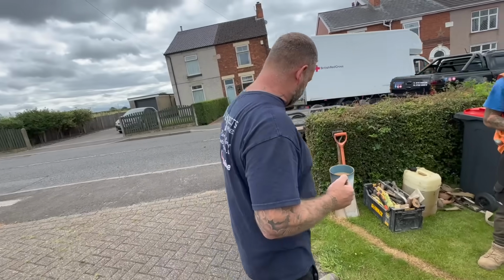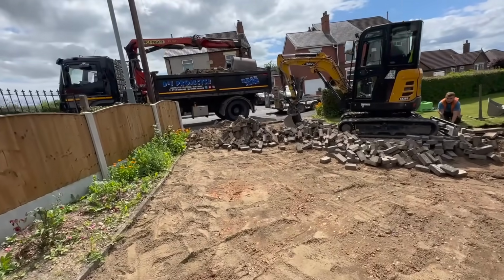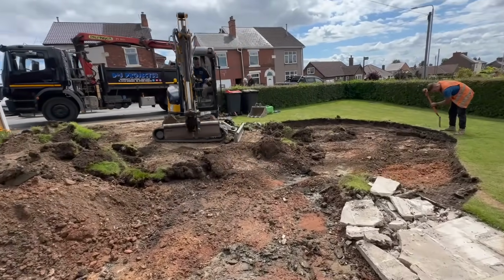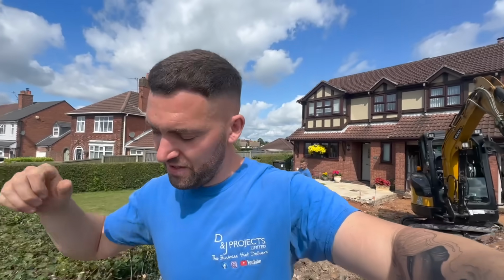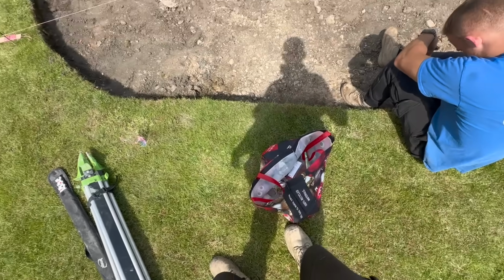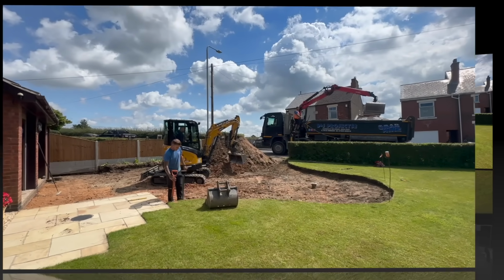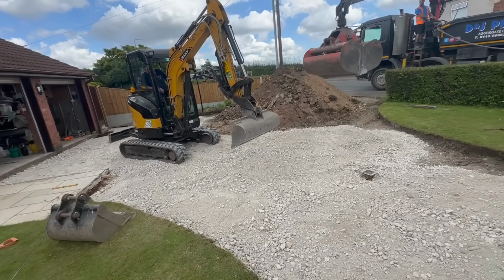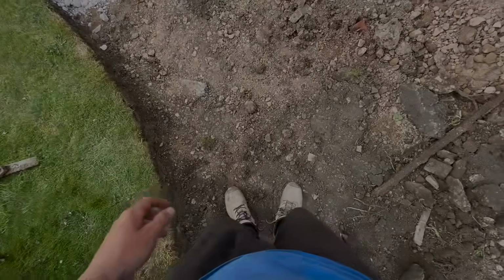We Have a Major Problem On Our New Driveway Installation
We have a major problem on our new driveway installation, keep watching to find out why...

O T H E R    P L A C E S    T O    F I N D    US:

This video is not sponsored and all opinions are our own. No copyright is intended. ❤️

DAVE & STEVIE.